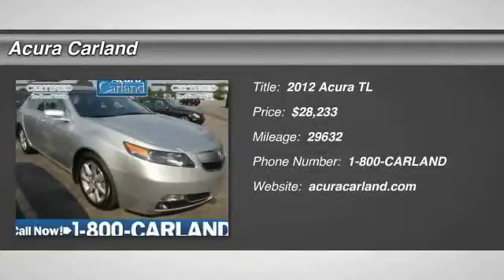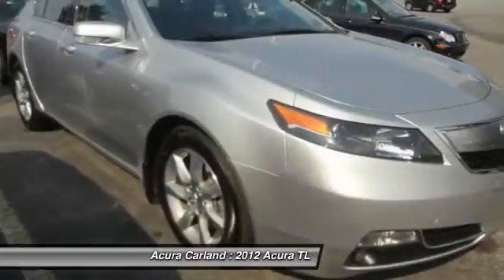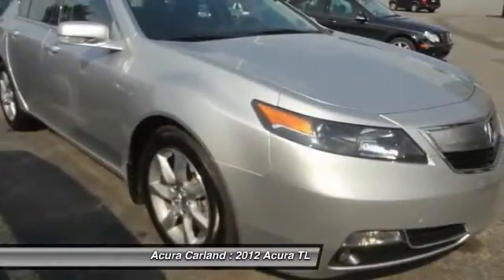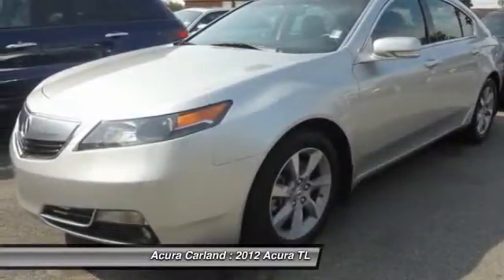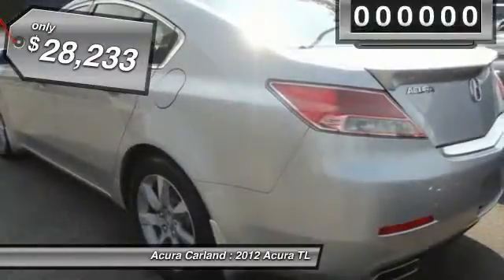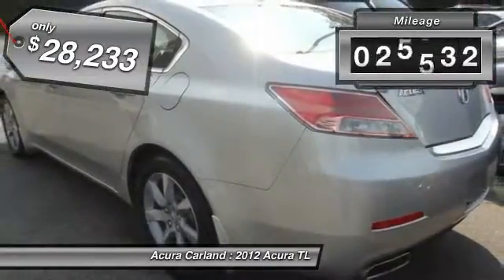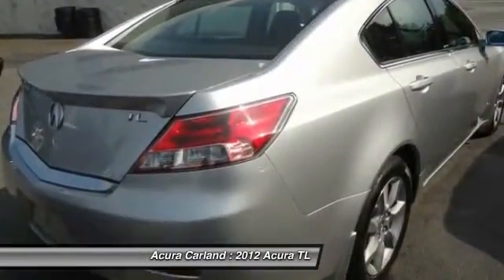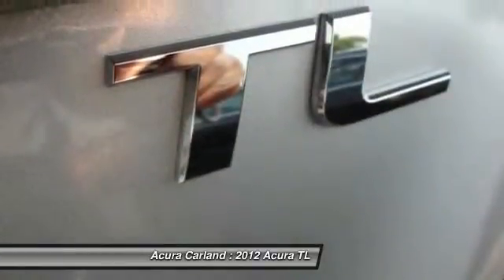2012 Acura TL Duluth GA 916901C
2012 Acura TL Tech Auto - $28233

Acura Carland
3403 Satellite Blvd.

Welcome to Acura Carland! Where every NEW Acura comes with FREE LIFE TIME WARRANTY !!!  Why gamble on purchasing a pre-owned vehicle when you can get a CARFAX Buyback Guarantee for free from Acura Carland. Choose from the highest selection of CARFAX one-owner vehicles, like this Acura TL at Acura Carland.  This exceptional 2012 TL Tech Auto has passed the Acura stringent standards and has been hand-selected to become a Certified Pre-Owned vehicle. The quality of this vehicle will undoubtedly ensure a worry-free buying experience. The mileage on this TL Tech Auto is reflective of it's age and you can tell. The previous owner took great care of this vehicle so that you'll be able to enjoy the benefits of a well cared for vehicle offered to you by Acura Carland.  The TL Tech Auto has a navigation system installed, so you'll always know where you're going. This top-tier navigation system is reliable and will get you to your destination quickly and by the most efficient route available. Rare is the vehicle that has been driven so gently and maintained so meticulously as this pre-owned beauty.  This wonderfully appointed vehicle comes equipped with the options and features every driver craves.  More information about the 2012 Acura TL:  Thanks to its aggressive styling, the TL stands out in its class its two separate models cater separately to comfort-oriented buyers and performance enthusiasts. Although the TL is not priced particularly low, the sum of technology features offered in the TL is better than most other mid-size luxury cars.